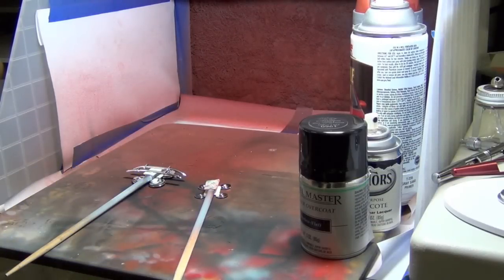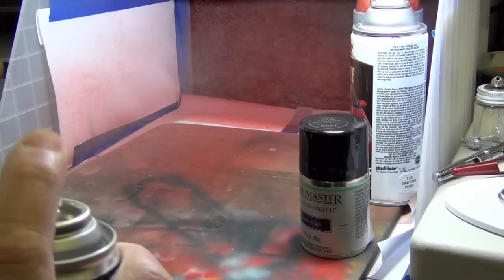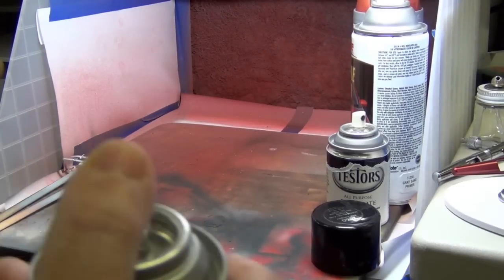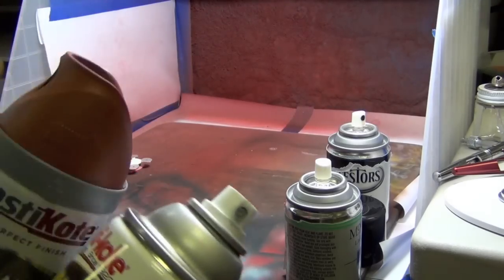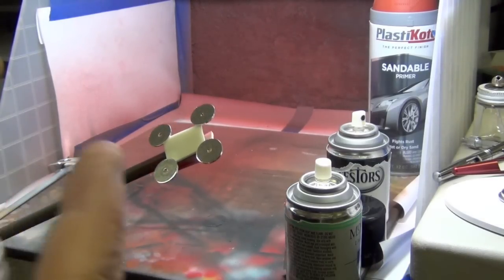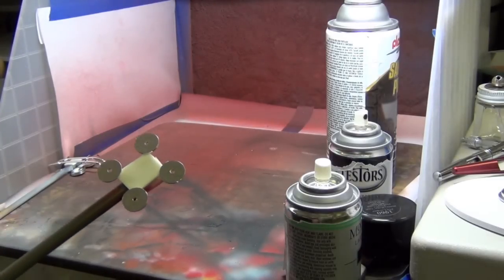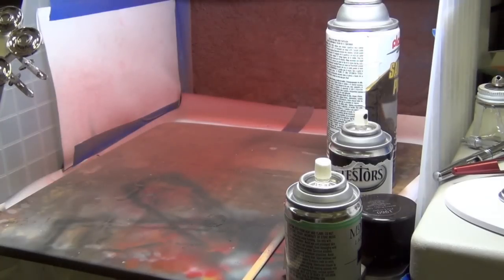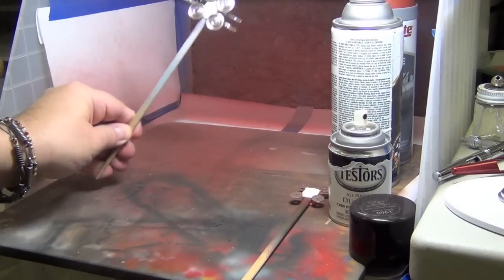CLINIC: PITTING & WEATHERING CHROME (Part 2)